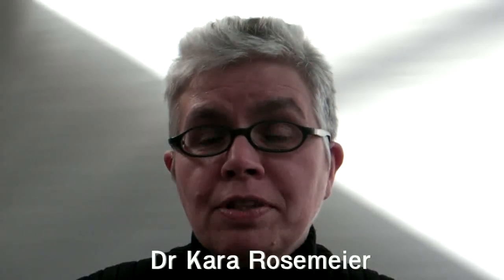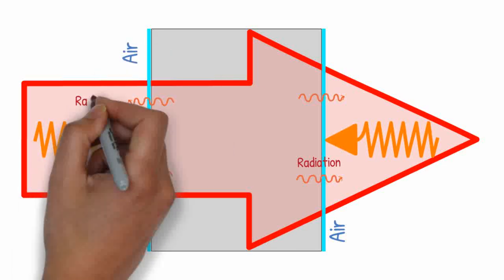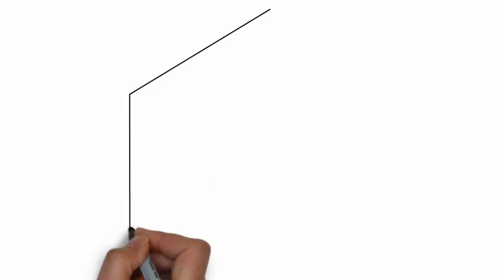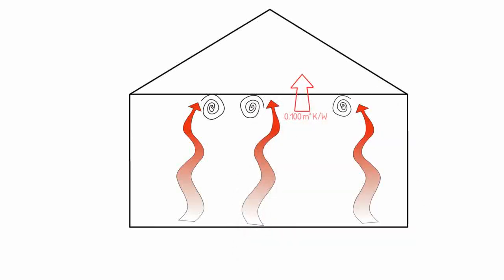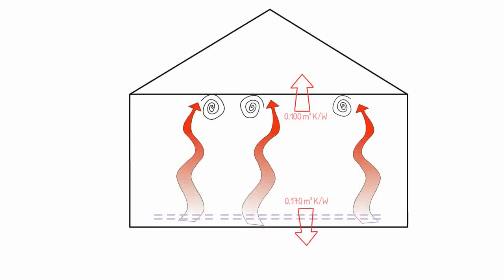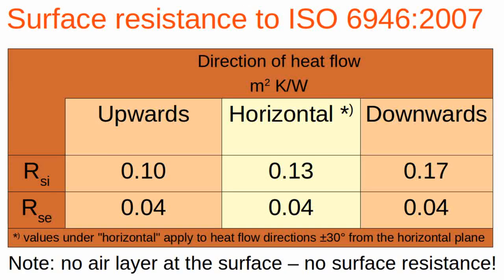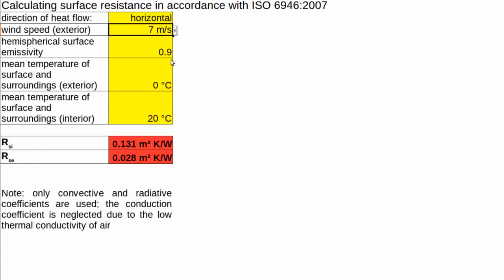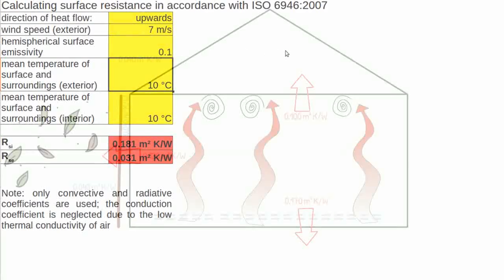Surface Resistance for U-value calculations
For the calculation of the total thermal resistance of a building element, the resistance at surface needs to be taken into account.

Here's the link to the spreadsheet used in the video (LibreOffice)

Learn more about how to design energy-efficient buildings at Passive House Academy New Zealand,